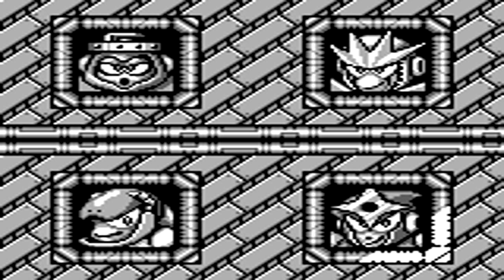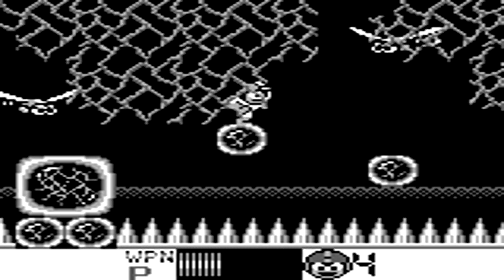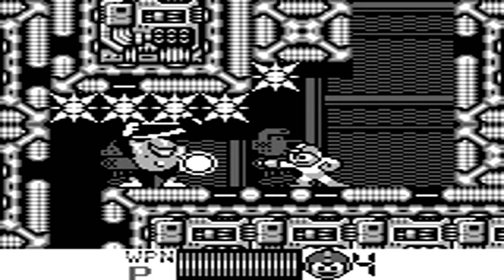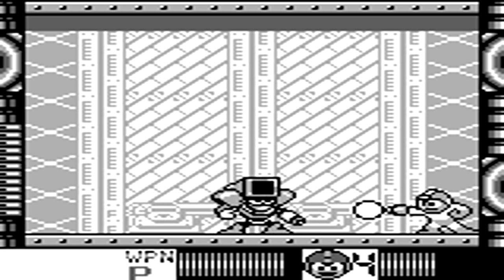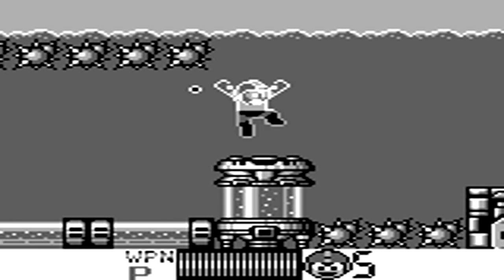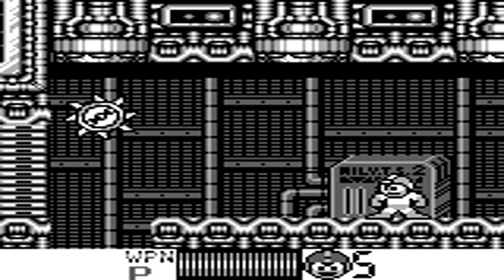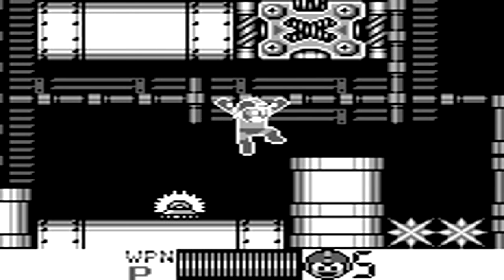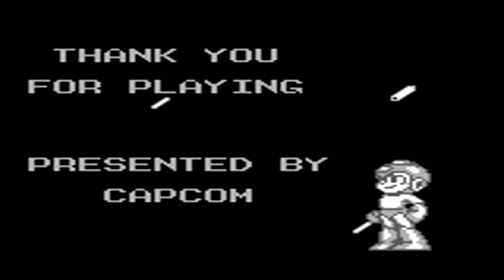Play it Through - Mega Man 3 Gameboy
Hey everyone on this episode of Play it Through its Mega Man 3 for the Nintendo Gameboy brought to us by Capcom. The 3rd Mega Man game on gameboy and this time they went back to the team that made the first gb title. By doing so they made a much better overall game that does well to emulate the NES experience on the small screen. In this game you do have both the charge up ability and slide to help you get through the levels. The game features eight robot masters four from Mega Man 3 for NES and four from Mega Man 4 NES along with a extra boss Punk a member of the Mega Man killers designed specifically to take out Mega Man. Enjoy